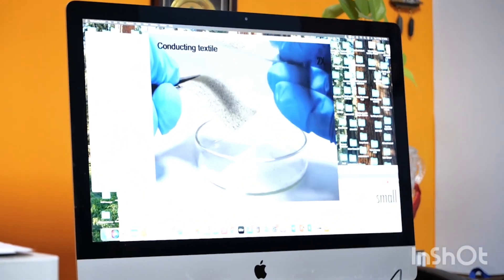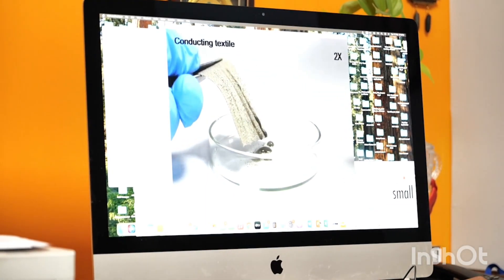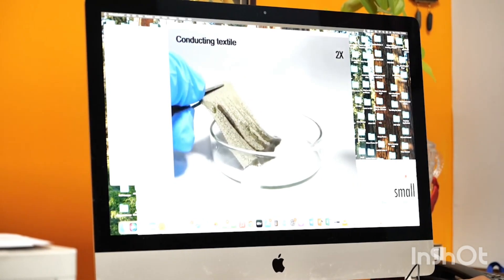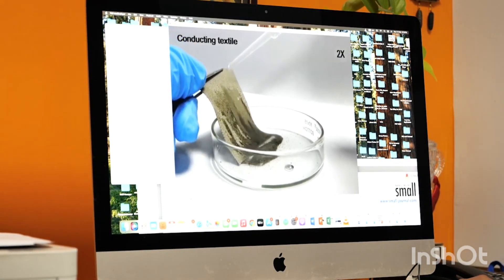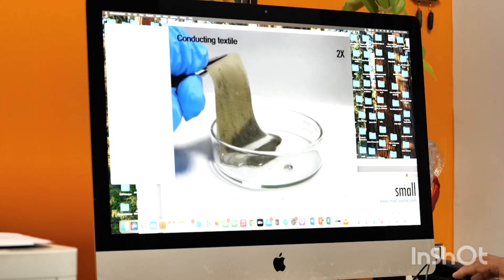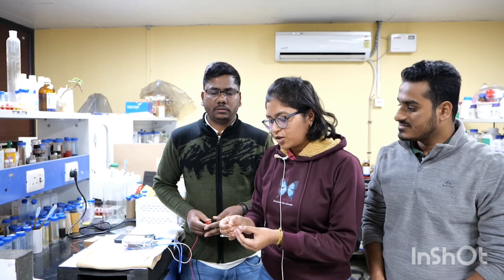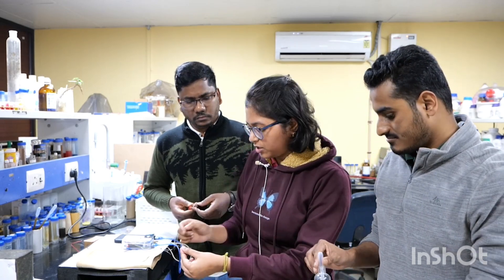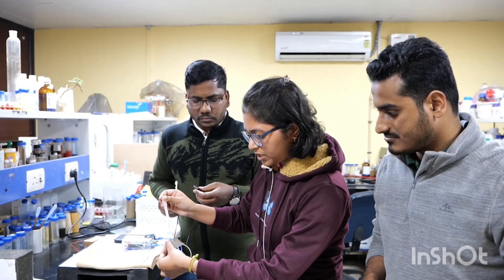Research Stories: iitguwahati Innovates Self-Cleaning, Flexible Heating Fabric for Cold Climates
Indian Institute of Technology Guwahati researchers have developed a water-repellent, conductive textile that converts electricity and sunlight into heat. Designed to keep wearers warm in cold environments, this innovation addresses the serious health risks posed by prolonged exposure to very low temperatures, including hemoconcentration-based arterial blood clotting, breathing difficulties, and weakened immunity.